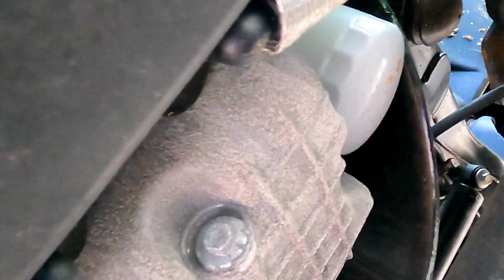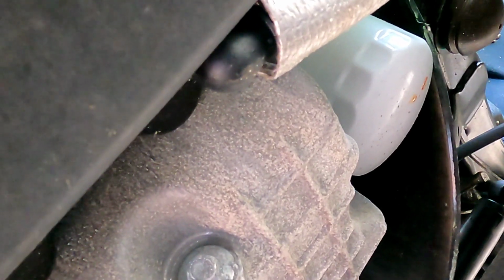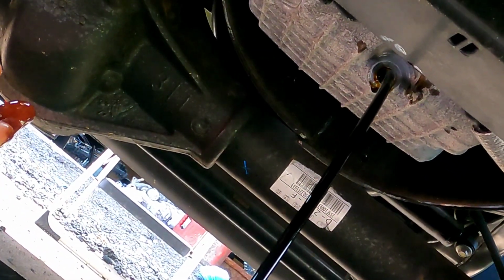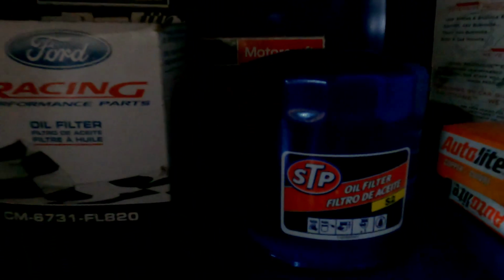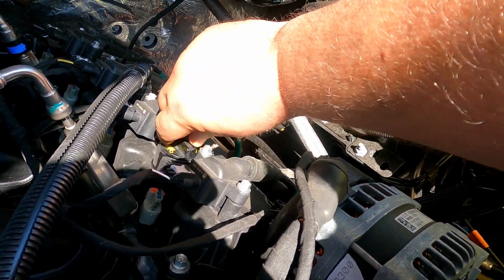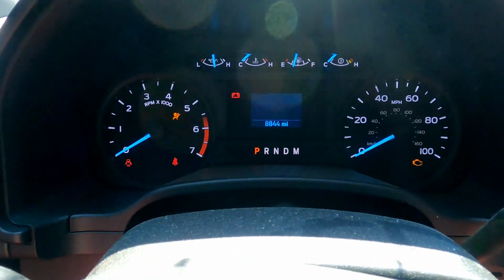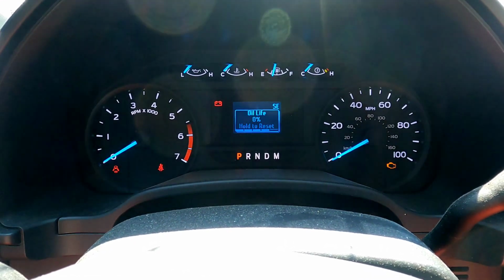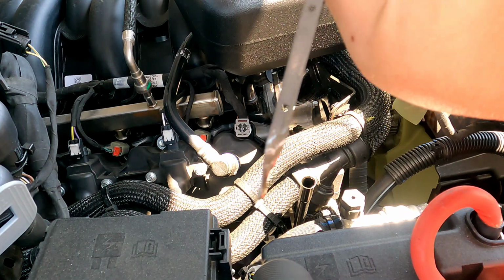Oil Change 2020 Ford F250 SUPERDUTY 7.3 GODZILLA and WOT Dragy testing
First oil change on the 2020 Ford F250 SUPER DUTY with the 7.3 gas GODZILLA. Plus, Dragy testing to see if we got any gains from the Massive wires and aFe Cold Air Intake